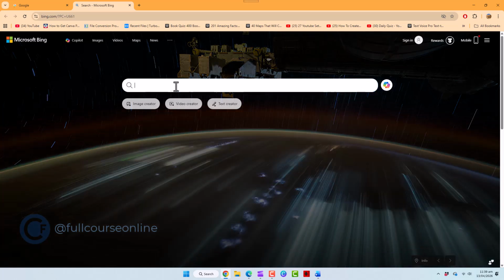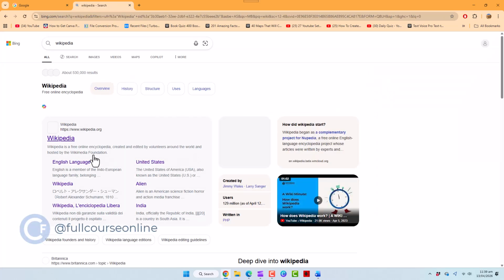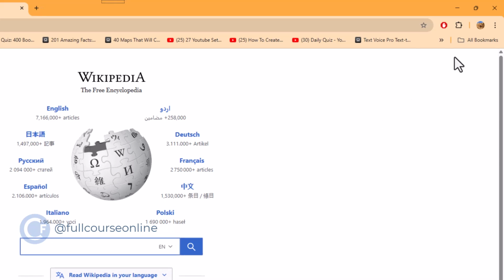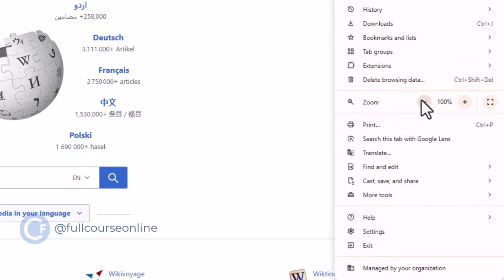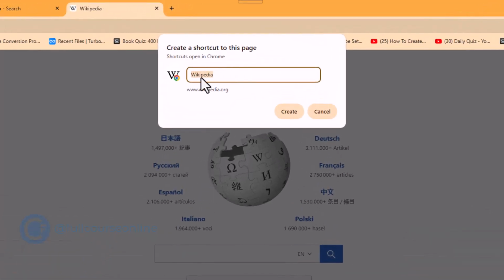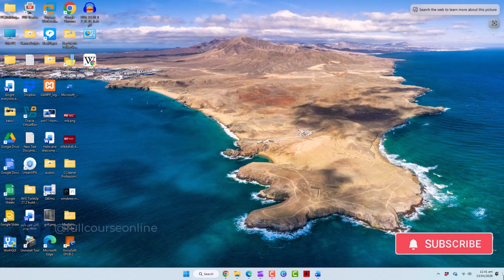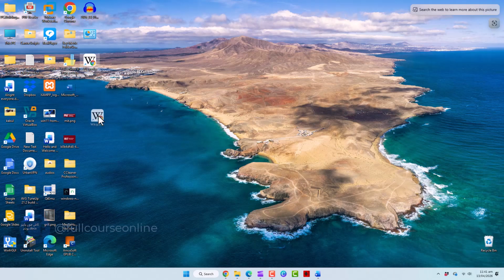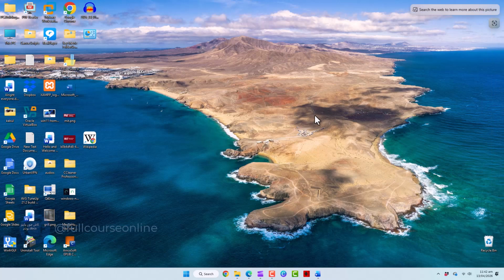How to Create Desktop Shortcut for Any Website in Windows 11 Chrome Tutorial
Want to open your favorite websites like apps directly from your desktop? In this video, I’ll show you how to create a desktop shortcut for any website using a simple method in your browser.

This trick allows you to access websites like YouTube, Gmail, or any frequently used site with just one double-click—saving you time and improving productivity.

📌 Step-by-step covered in this video:

Open a website in your browser
Use the menu options to create a shortcut
Customize the shortcut name
Access the website instantly from your desktop

This method works perfectly on Windows 11 using Google Chrome and does not require any extra software.

💡 Ideal for students, office users, and anyone who frequently visits the same websites daily.